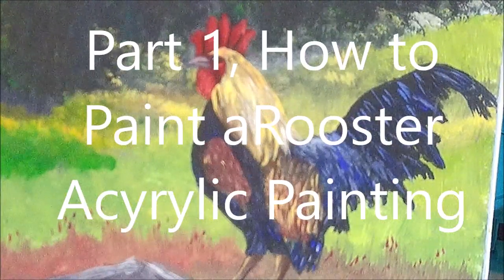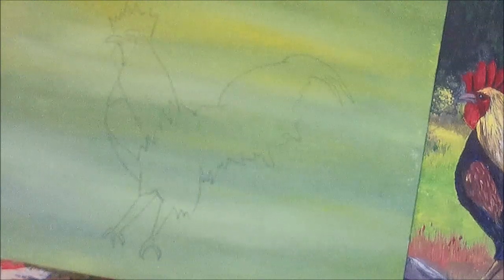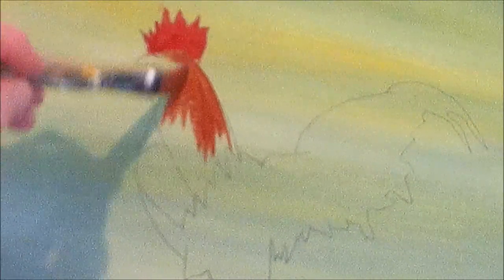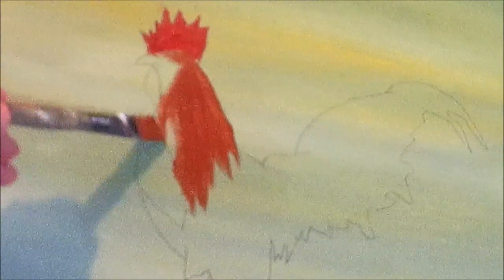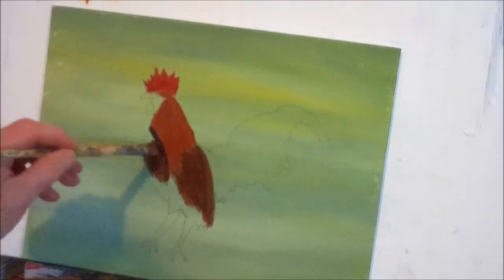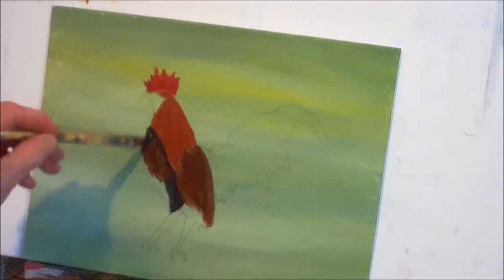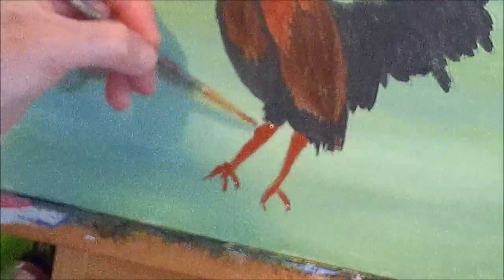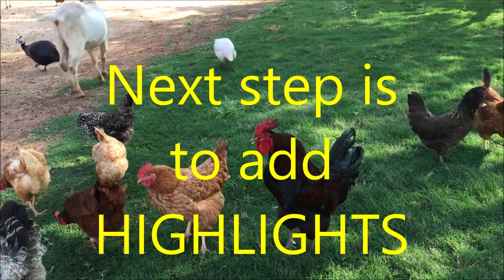How to Paint a Rooster Part 1 Easy Acrylic Painting for Beginners Step by Step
In this video you will learn how to transfer you drawing to your canvas for painting, how to block in your rooster, what brushes to use, and colors to use.

For Art Supplies i use or recommend: